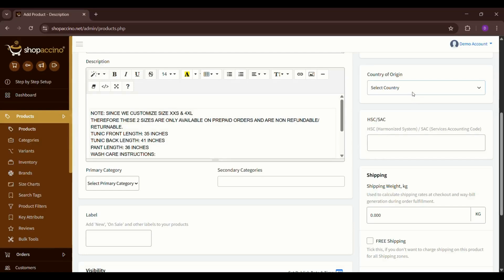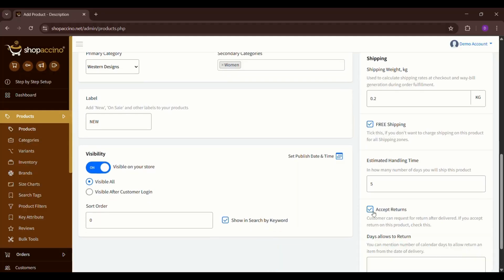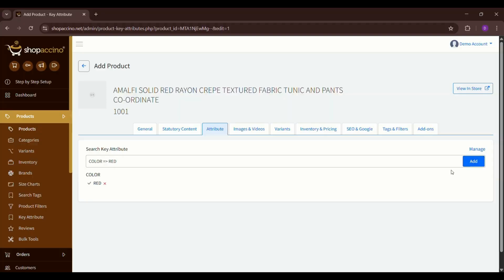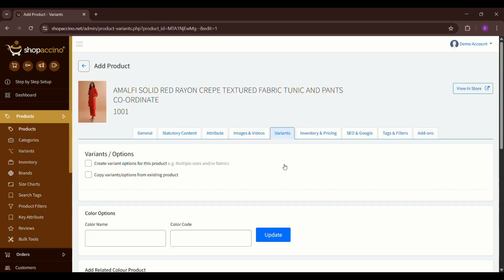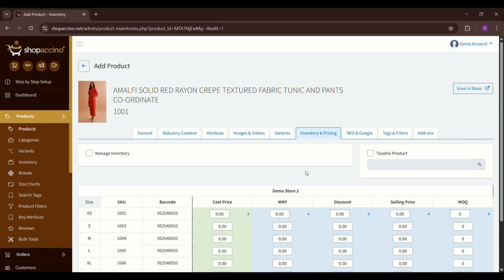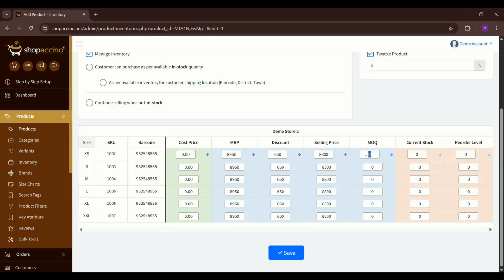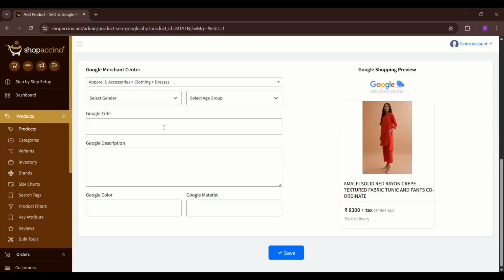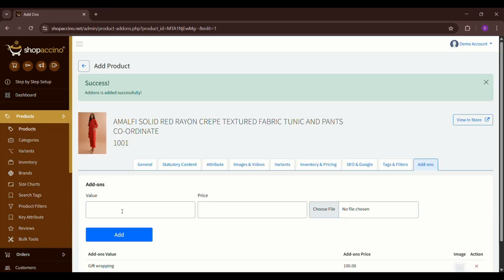How to Upload Products on Shopaccino | Step-by-Step Guide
Learn how to easily upload or add products to your Shopaccino-powered online store in this step-by-step video guide. Whether you're a beginner or a store admin, this tutorial walks you through the entire product upload process – from product details, images, pricing, inventory, to categories.

✅ What You’ll Learn in This Video:
    How to add new products in Shopaccino
    Add product name, description, and price
    Uploading product images
    Managing stock and variants
    Assigning categories and tags